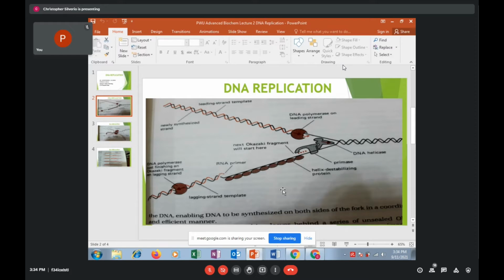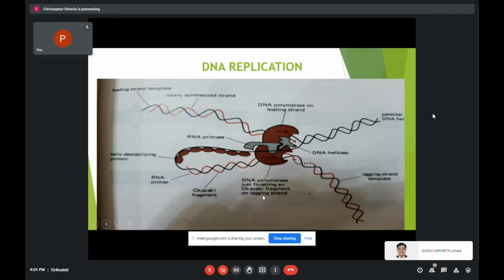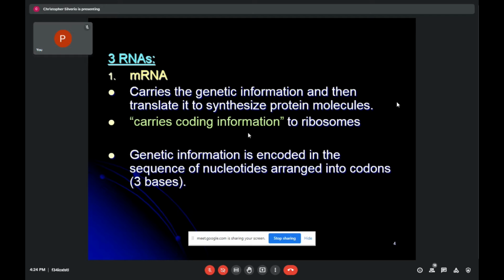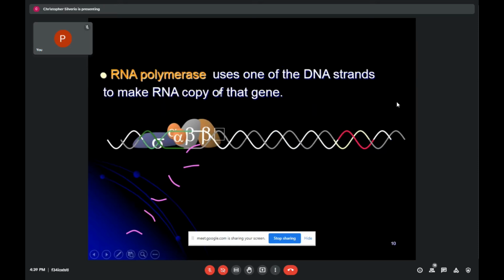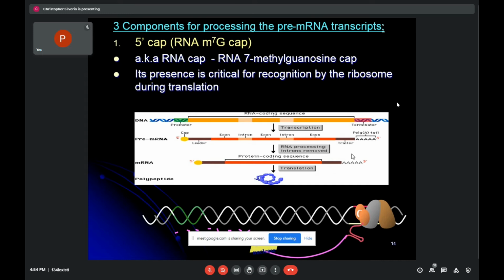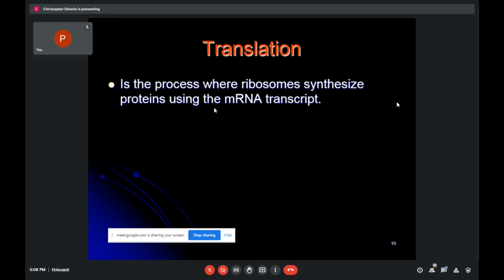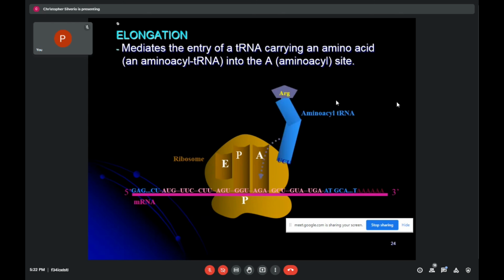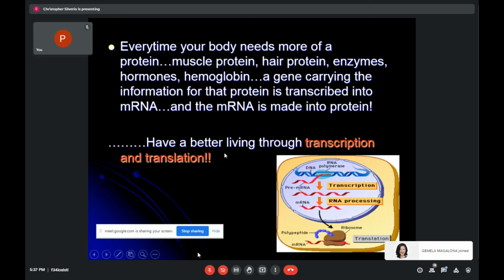BIOCHEM 2 LECTURE